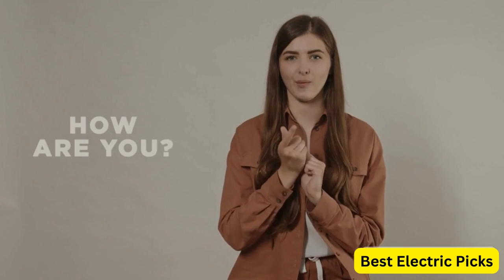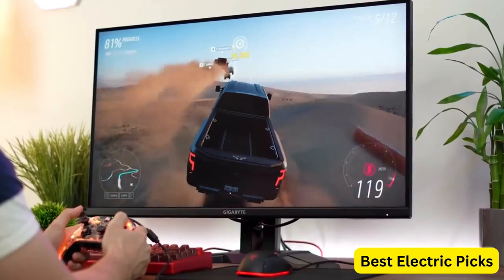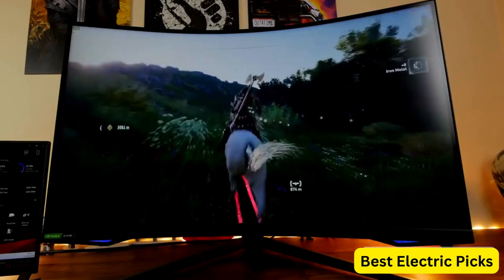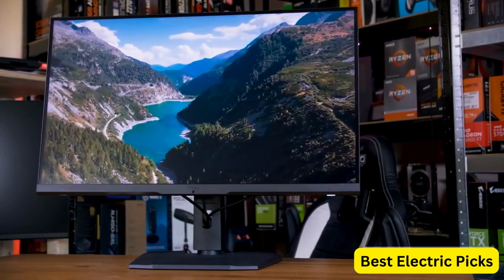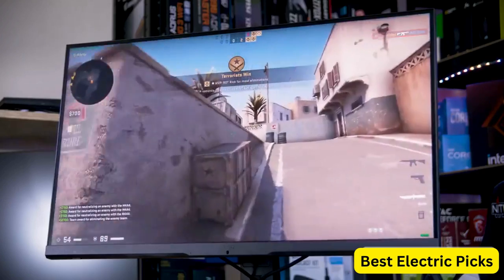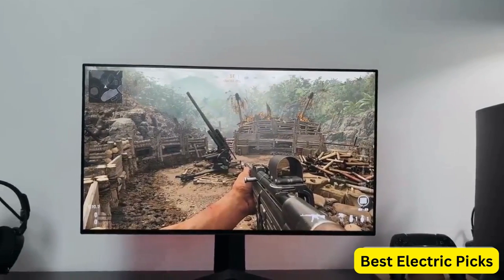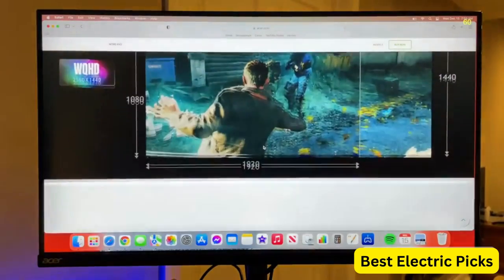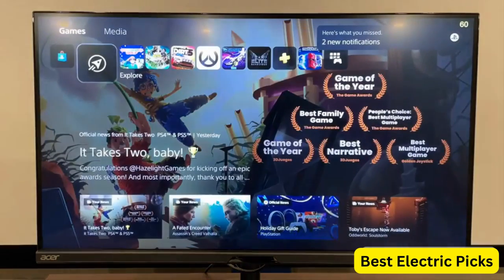Best Gaming Monitor for Xbox Series X 2024 (Don't Buy One Before Watching This Video)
Links to the Best Gaming Monitor for Xbox Series X 2024 are listed below. At Best Electric Picks, we've researched the Best Gaming Monitor for Xbox Series X 2024 on Amazon saving you time and money.

Number 1: GIGABYTE M32U 32" 144Hz 4K Gaming Monitor

Number 2: SAMSUNG Odyssey G7 Series 32-Inch WQHD Gaming Monitor

Number 3: MSI QHD Rapid-IPS Quantum DOT Gaming Monitor

Number 4: LG 27GP950-B 27” Ultragear UHD Nano IPS Gaming Monitor

Number 5: Acer Nitro XV282K KVbmiipruzx 28" UHD Gaming Monitor

Some Words About Gaming Monitor for Xbox Series X:

If you're an avid gamer, then you know the importance of having the right equipment. One of the most critical components of your gaming setup is your monitor. With the release of the Xbox Series X, it's important to ensure that you have a monitor that can keep up with the console's capabilities.

A gaming monitor for Xbox Series X needs to have certain specifications to provide the best gaming experience. These include a high refresh rate, low input lag, and support for high dynamic range (HDR). A monitor with a high refresh rate of 120Hz or higher will provide smooth gameplay, and low input lag ensures that there is minimal delay between your actions and the on-screen response. HDR support provides vibrant and accurate colors, which enhances the visual experience.

There are many gaming monitors available on the market, each with different features and specifications. Choosing the right one can be a daunting task, but it's worth taking the time to find the perfect monitor for your gaming needs. In this video, we'll highlight some of the best gaming monitors for Xbox Series X to help you make an informed decision.